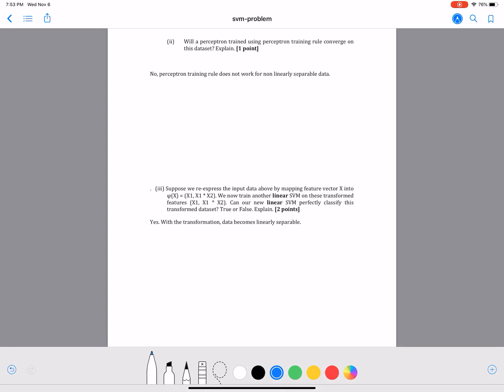Example Problem explaining Support Vector Machines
In this video I explain SVMs using a simple example.